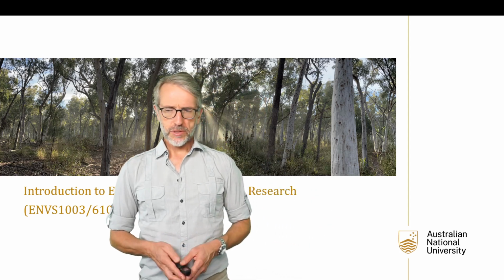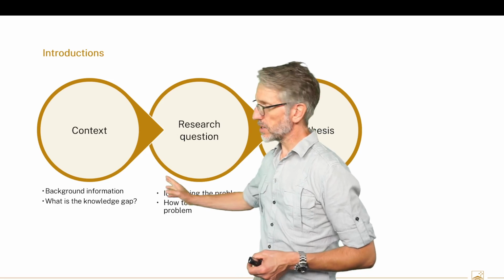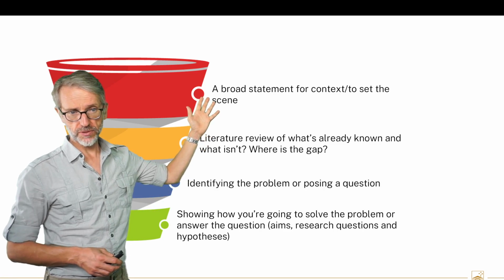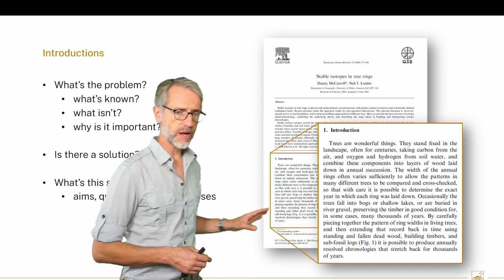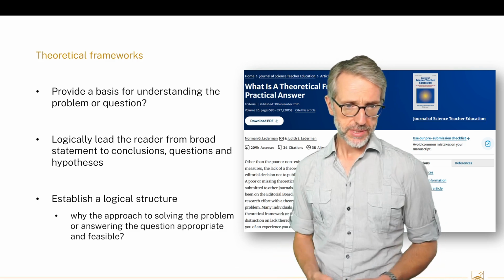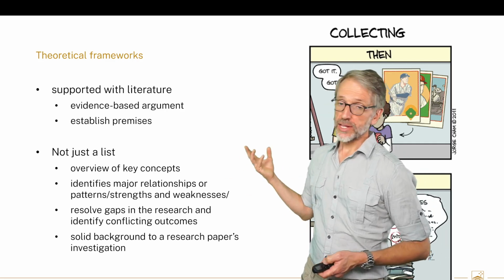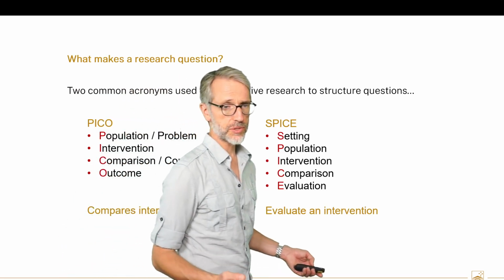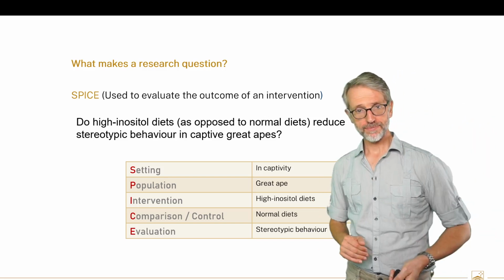Introductions and theoretical frameworks